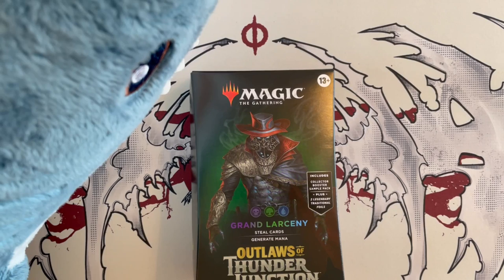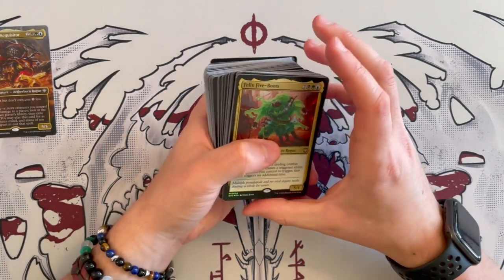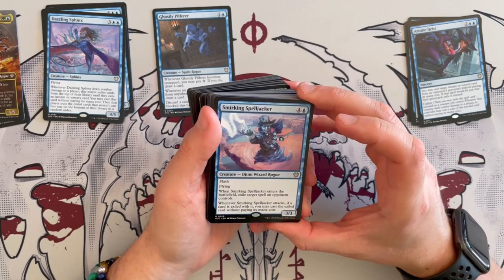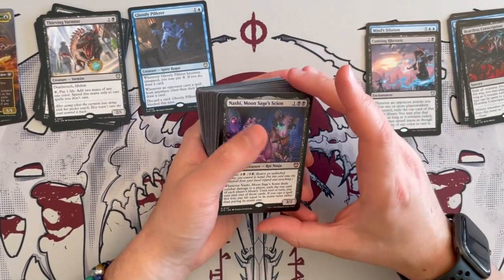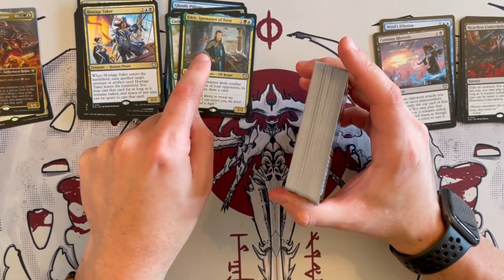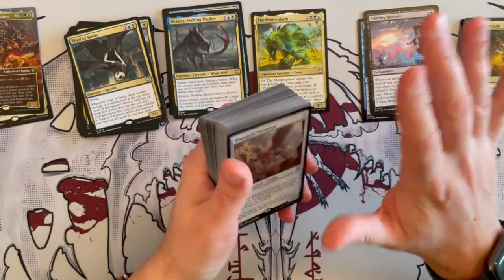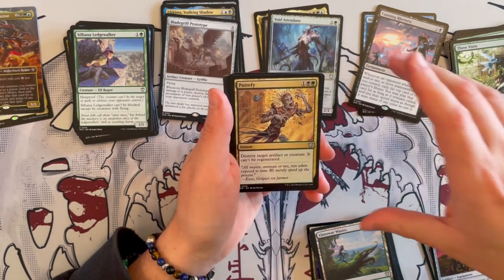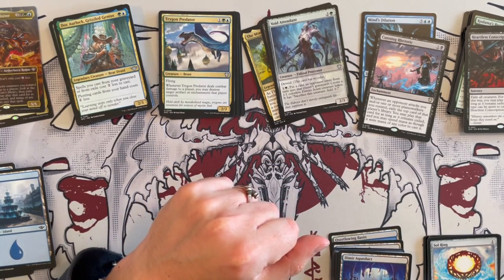Grand Larceny Deck Unboxing and Review | Outlaws of Thunder Junction | Commander | Magic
Join Scotty 🦈 and me at Very Friendly Sharks as we dive into the dusty trails and high-stakes heists of Thunder Junction Expansion inside our Very Friendly Sharks Lazy Swim Reviews series, where we open and explore what's inside of Magic: the Gathering products.

Today, we unboxed and reviewed the Grand Larceny Commander Precon Deck.

We hope you'll enjoy this 😁, and let's see how many bullet holes we can scrounge up in the latest MTG expansion together! 🦈🌊

In this exciting unboxing, we'll reveal rare pulls, stunning alternate art cards, and surprises that await within the Western world of OTJ.
Timestamps:
00:00 Intro
01:25 Unboxing Starts
02:10 Collector Booster Sample Pack
03:50 Tokens And Commander
07:45 Deck Review
38:21 Closing Thoughts
This set, OTJ, holds many wonderful commander cards for all players.